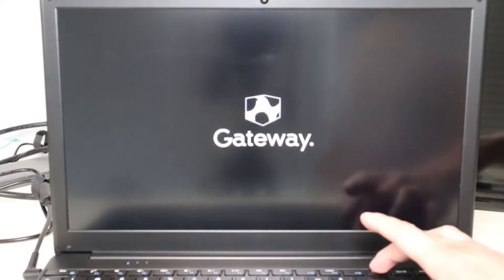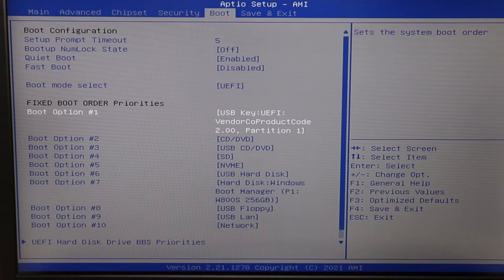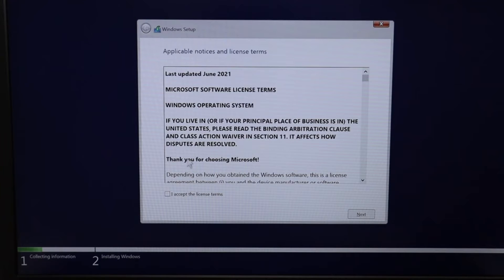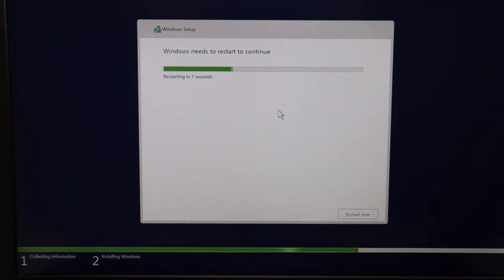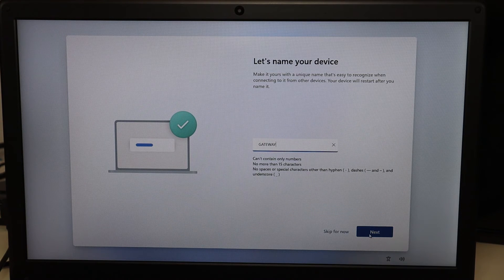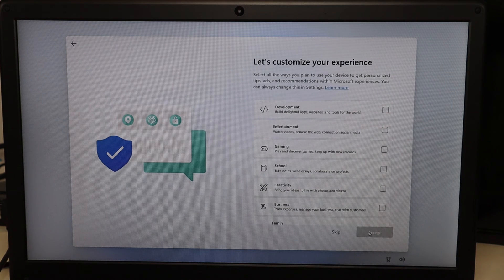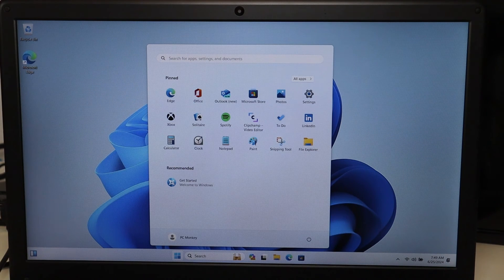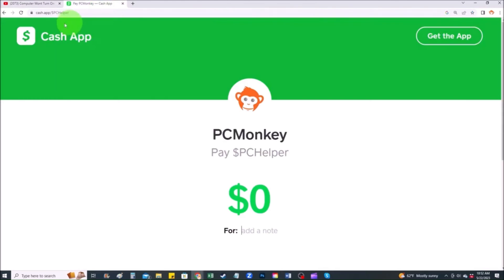How To Install Windows 11 Onto Gateway Computer - Free & Easy !!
This video will show you how to install Windows 11 onto your Gateway computer.  I will be using an Install Media USB that I created myself for free as you can If you cannot do that, you will have to purchase it instead. You can see examples of the correct item

(updated 07/25)